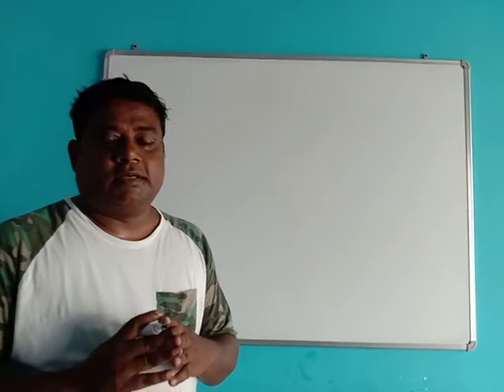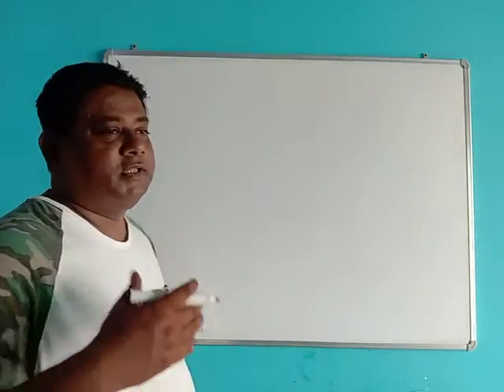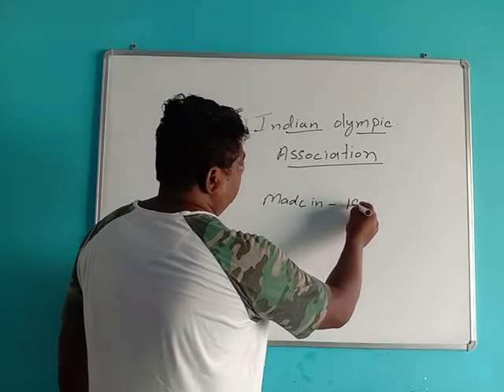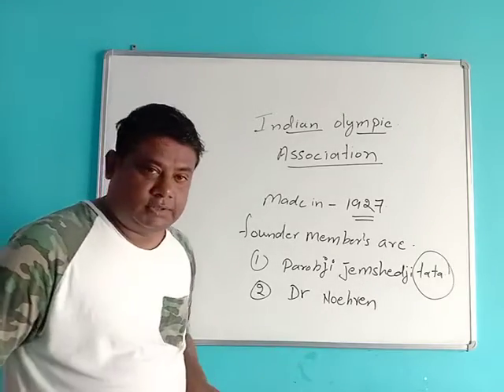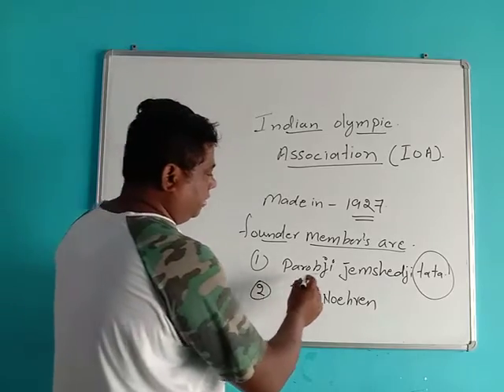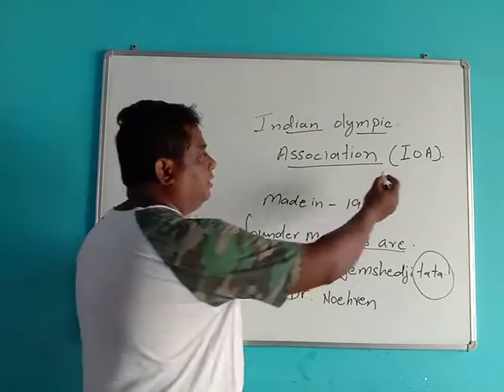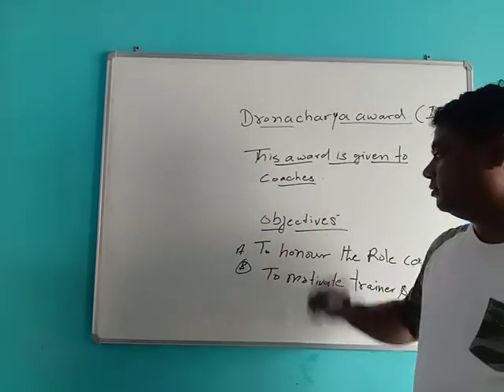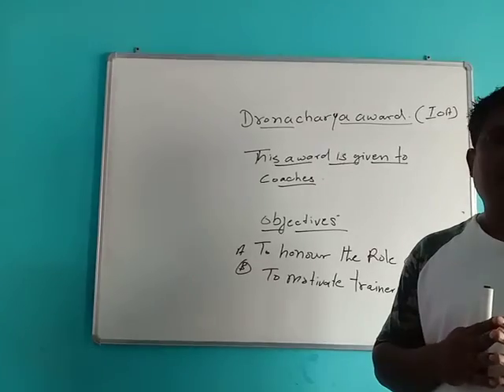Class 11 physical education chapter 2 Indian Olympic association Dronacharya award